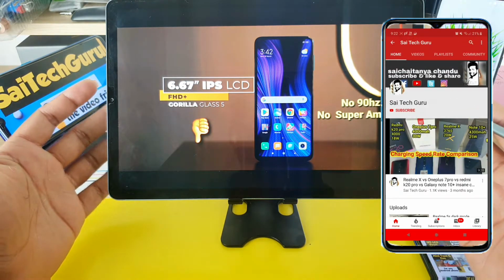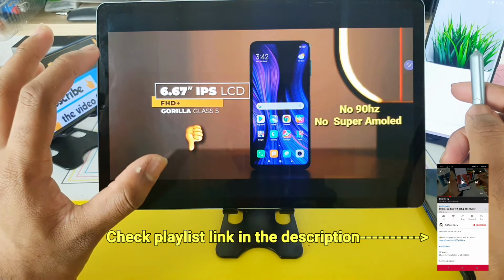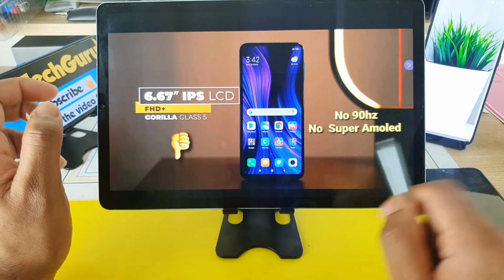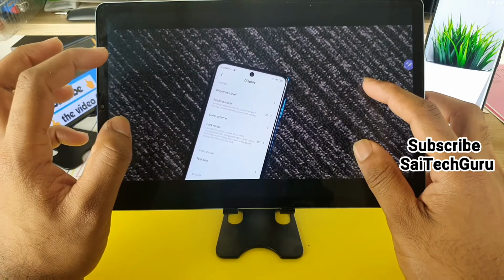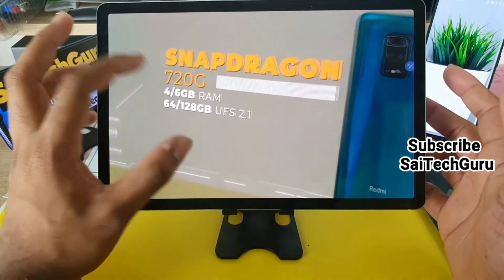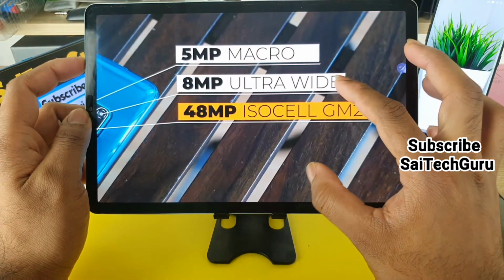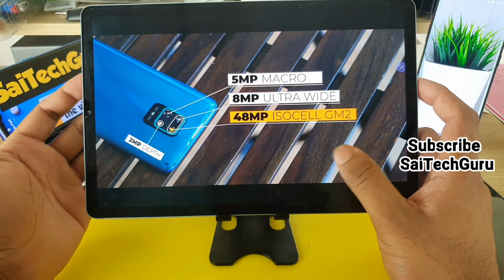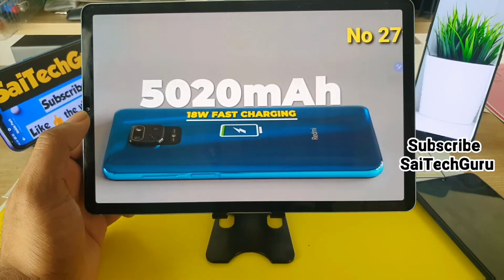Redmi note 9 pro initial impressions and thoughts